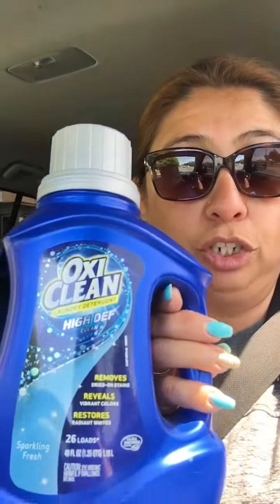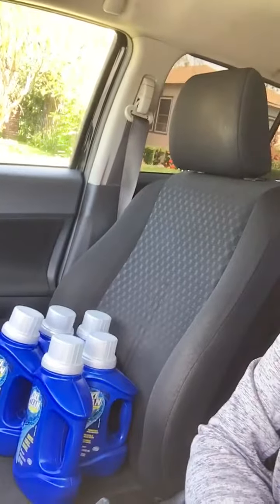.95¢ Oxy Clean at Family Dollar!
Everybody head over to Family Dollar and score $.95 Oxy clean detergent. Use a $3 off Digital Qpon clip to card. Sale ends on 14 April.